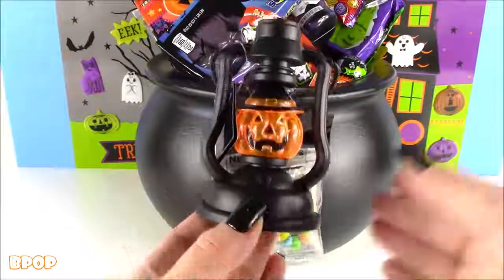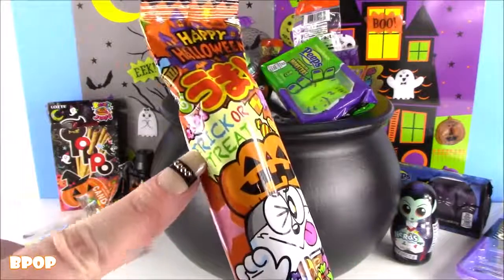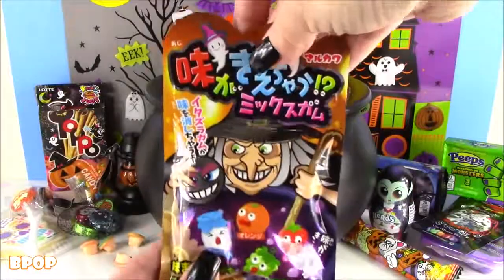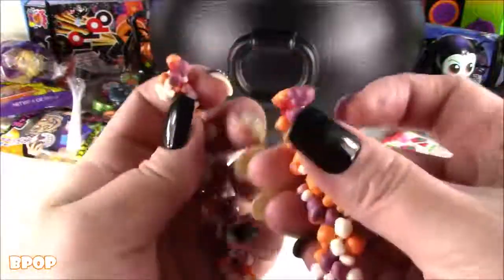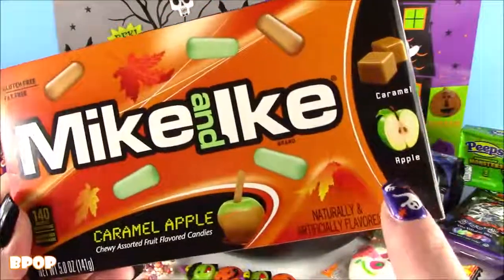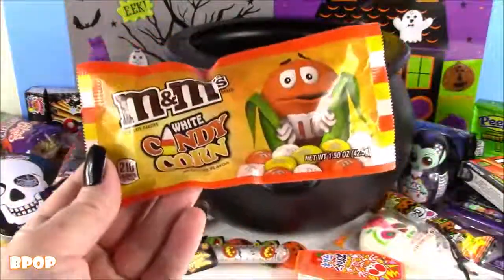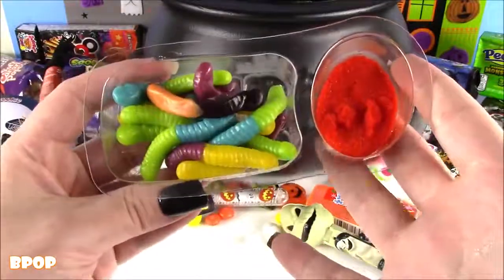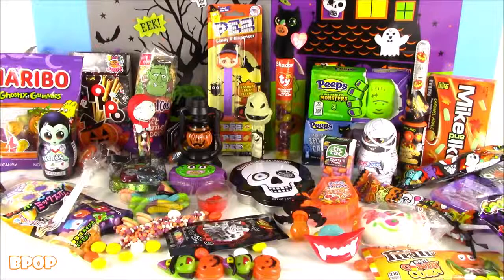BubblePOP Kids! Halloween Candy Taste Test! Craziest CANDY EVER HAUL